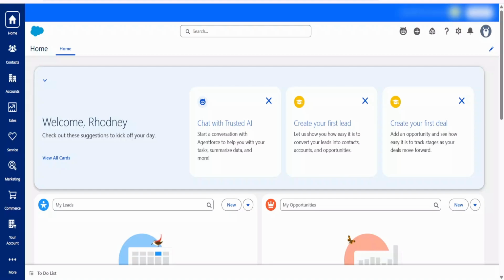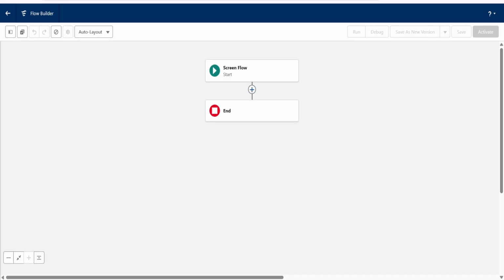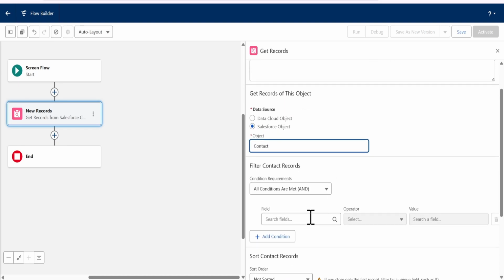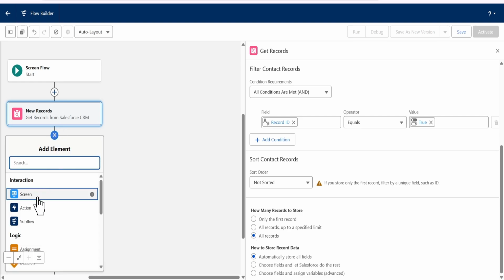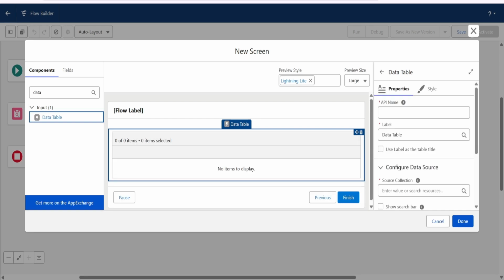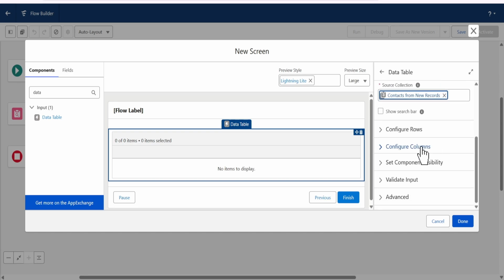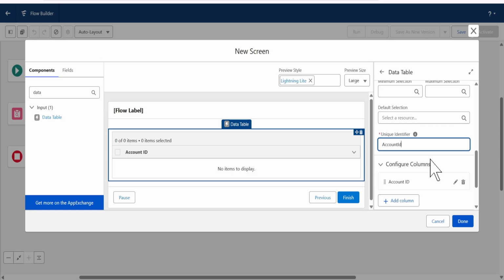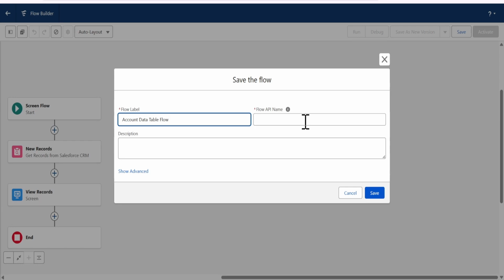How to Make a Data Table in Salesforce Screen Flow (Step-by-Step Tutorial)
In this Salesforce Screen Flow tutorial, you'll learn how to display records in a clean, interactive Data Table component.

Follow along as we build a flow that fetches Contact records and presents them in a sortable grid with custom columns.

Great for admins and builders who want to show related data dynamically without custom code.

Key Takeaways:
• Create a Screen Flow and use Get Records to query Contacts
• Add and configure the Data Table component on a Screen
• Set up columns (e.g., Account ID) and row settings with unique identifiers
• Best practices for labels, API names, and flow configuration

Enhance your Salesforce user experiences with powerful data tables today!
💬 Comment: What data would you like to display in a Screen Flow Data Table?